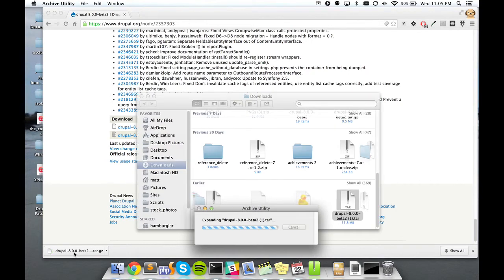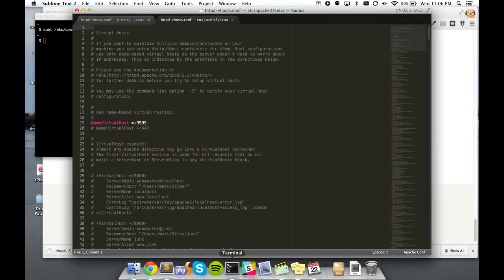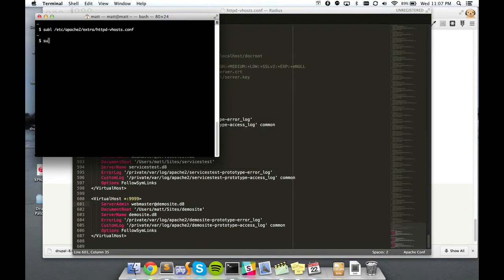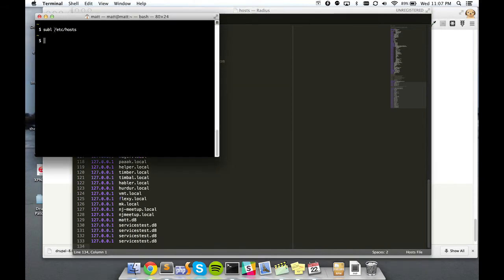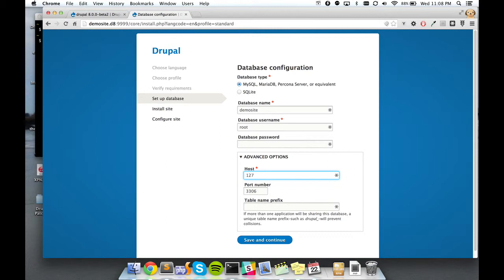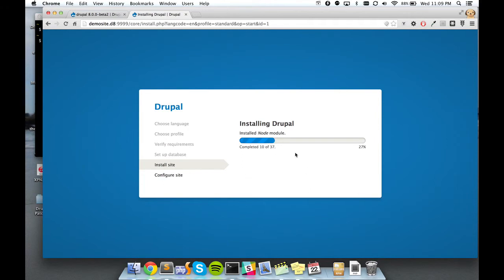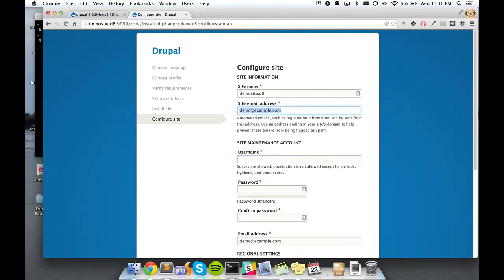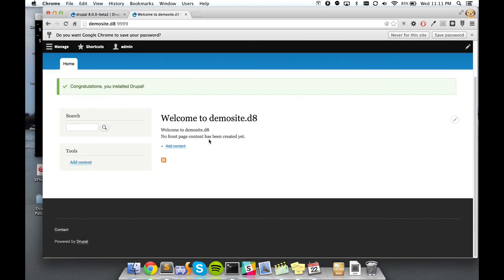How to Install Drupal 8